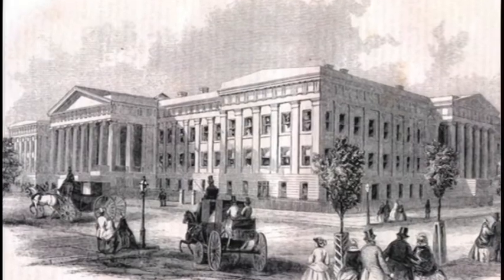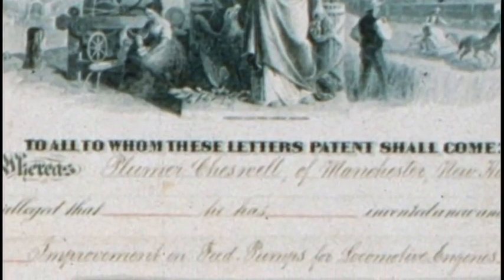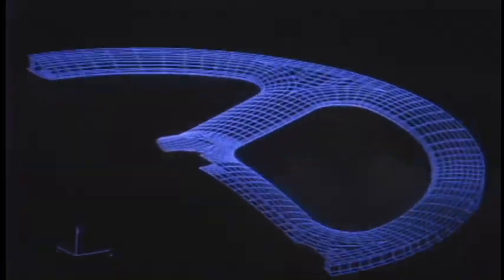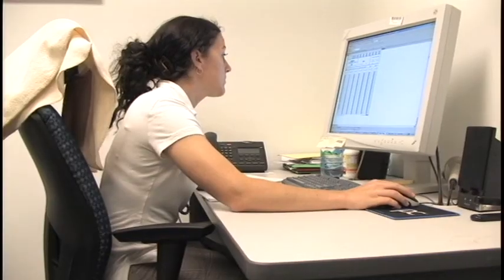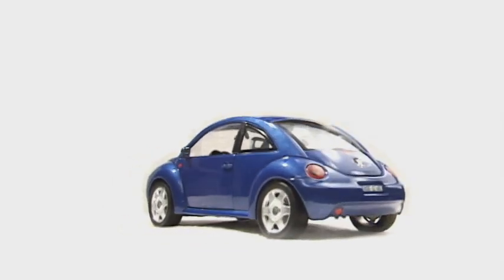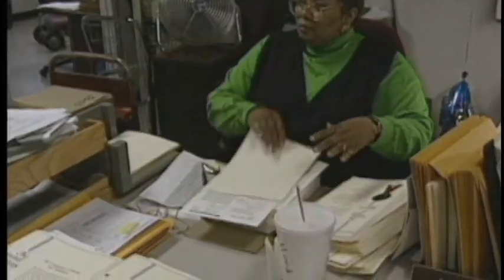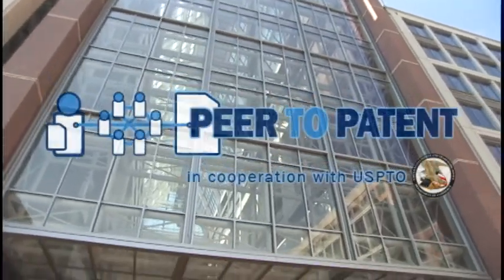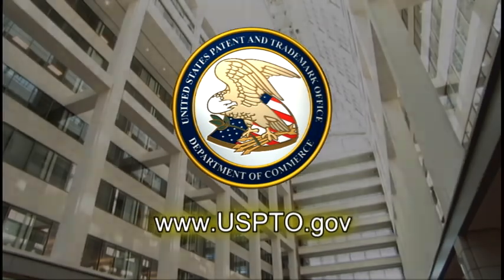Peer to Patent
Better Information for Better Patents
The patent system is designed to promote innovation by granting limited rights to inventors.  An important aspect of granting patents is making sure the most relevant prior art is considered. In some areas  (e.g., computer software and business method innovation) technologies are advancing quite rapidly and it is important that the United States Patent and Trade Office (USPTO) uncover all of the most relevant prior art  particularly that found outside of traditional patent and non-patent literature.  Peer-to-Patent allows members of the public to pool their knowledge and locate potential prior art to share with the examiner and inventor.